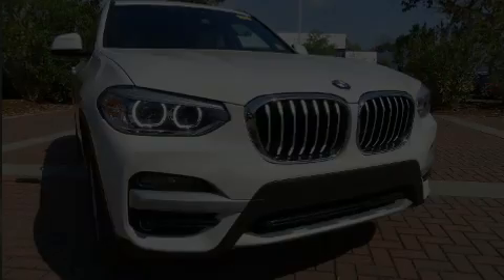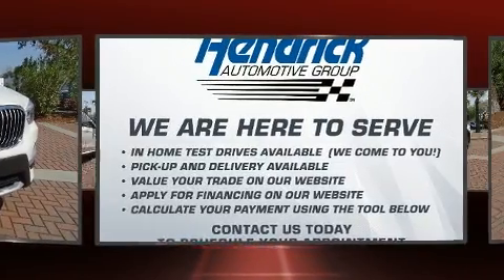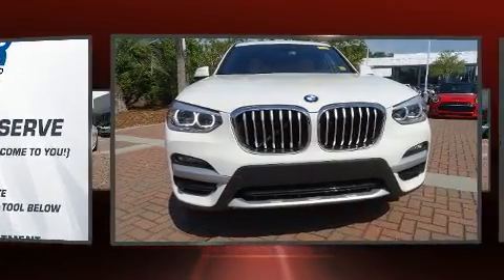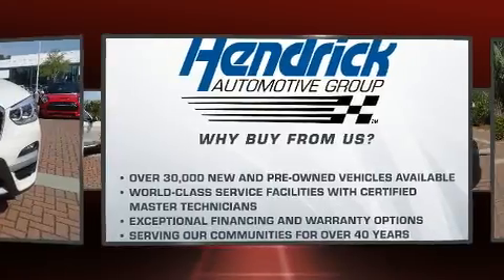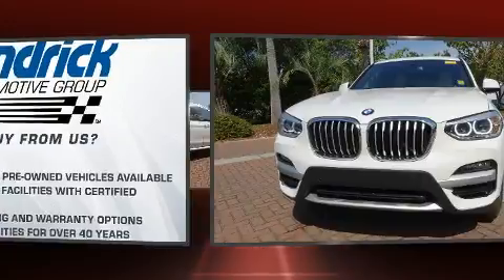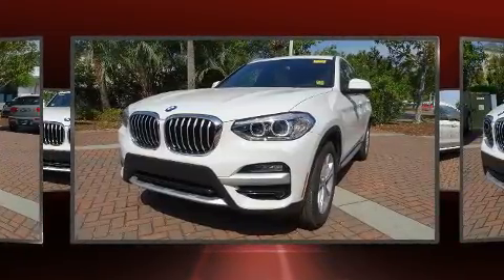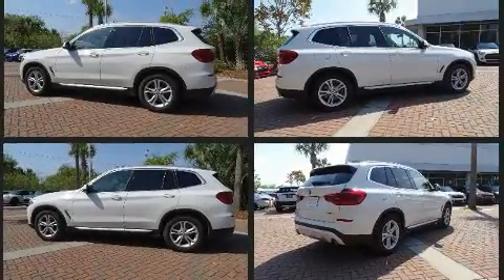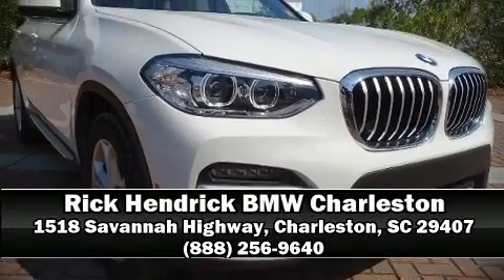2020 BMW X3 sDrive30i in Charleston, SC 29407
Experience driving perfection in the 2020 BMW X3. With fewer than 15,000 miles on the odometer, this vehicle proves competitive in its price class based on its condition and value. It features an automatic transmission, rear-wheel drive, and a 2 liter 4 cylinder engine. Turbocharger technology provides forced air induction, enhancing performance while preserving fuel economy. Top features include front fog lights, front and rear reading lights, voice activated navigation, automatic dimming door mirrors, heated seats, front and rear air conditioning, power door mirrors and heated door mirrors, and remote keyless entry. For drivers who enjoy the natural environment, a power moon roof allows an infusion of fresh air. BMW also prioritized safety and security with features such as: dual front impact airbags with occupant sensing airbag, head curtain airbags, traction control, brake assist, anti-whiplash front head restraints, a security system, an emergency communication system, and 4 wheel disc brakes with ABS. You'll never lose visibility with rain sensing wipers, which activate automatically when the drops start to fall. This vehicle has achieved Certified Pre-Owned status, by passing BMW's rigorous certification process. Our aim is to provide our customers with the best prices and service at all times. Stop by our dealership or give us a call for more information.